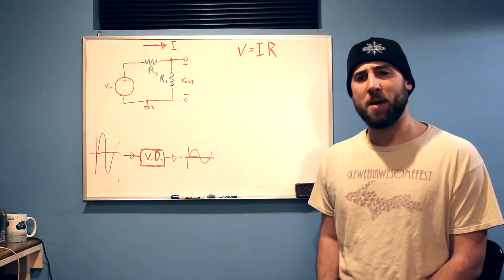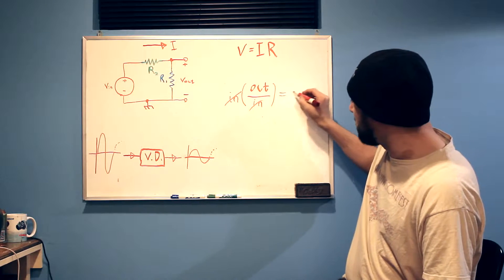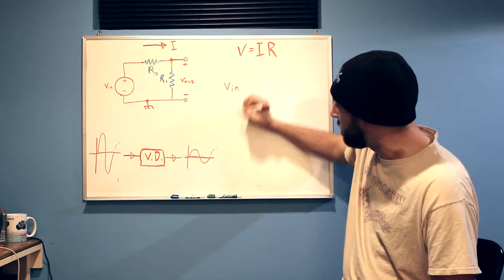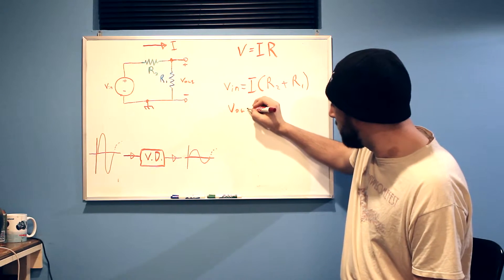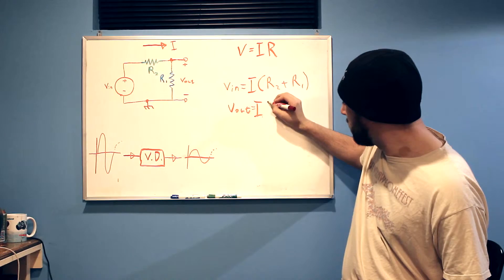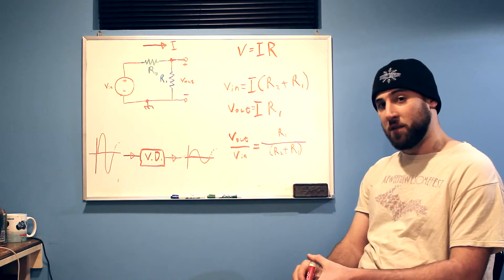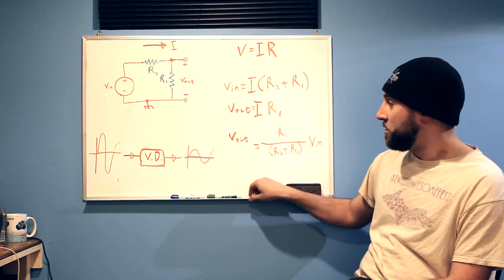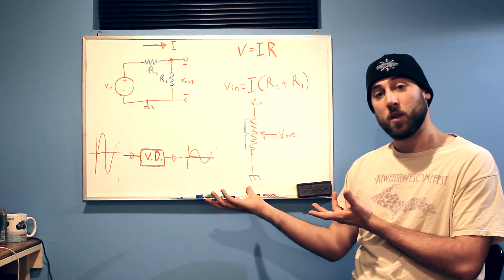How a Voltage Divider Works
In this video I explain how to find the transfer function for a voltage divider.